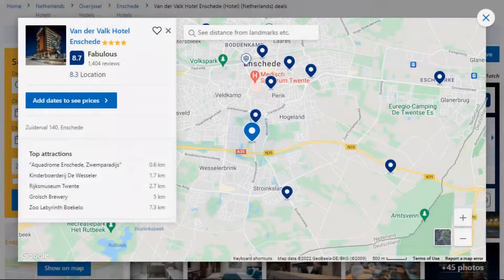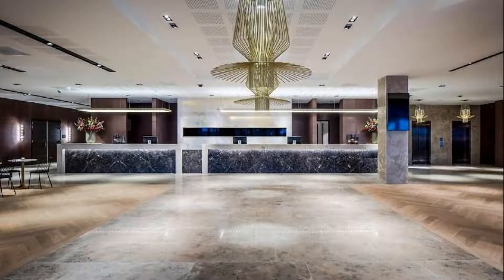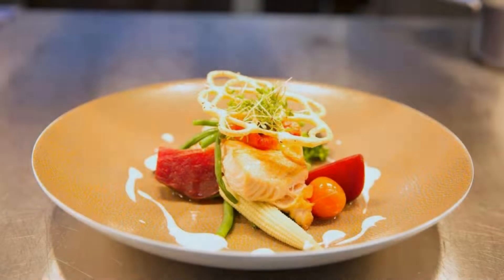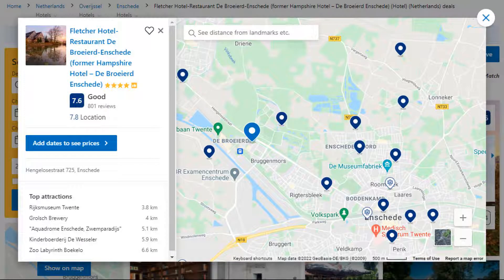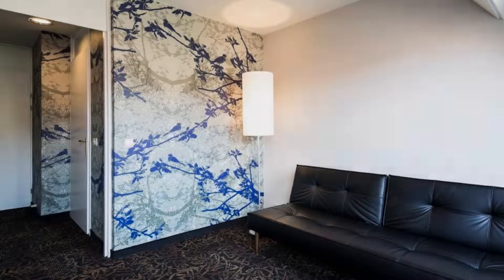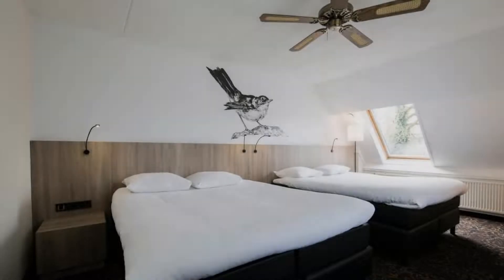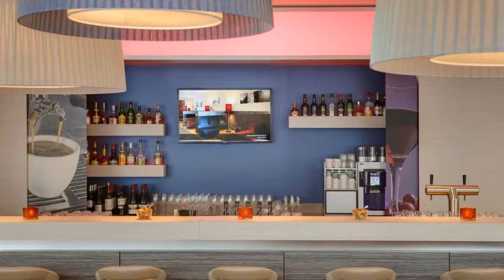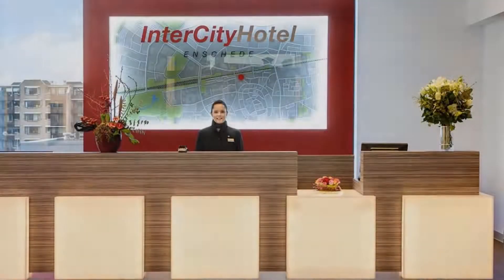Top 4 Recommended Hotels In Enschede | Top 4 Best 4 Star Hotels In Enschede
Queries Solved:
1) Top 4 Recommended Hotels In Enschede
2) Top 4 Hotels In Enschede
3) Top Four Hotels In Enschede
4) Top 4 Romantic Hotels In Enschede
5) 4 Best Hotels For Couples In Enschede
6) Hotels In Enschede
7) Best Hotels In Enschede
8) Top 4 Luxury Hotels In Enschede
9) Luxury Hotel In Enschede
10) Luxury Hotels In Enschede
11) Luxury Stay In Enschede
12) Top 4 4 Star Hotel In Enschede
13) Best 4 Star Hotel In Enschede
14) 4 Star Hotel In Enschede

Track Title: Blank Slate
Artist: VYEN